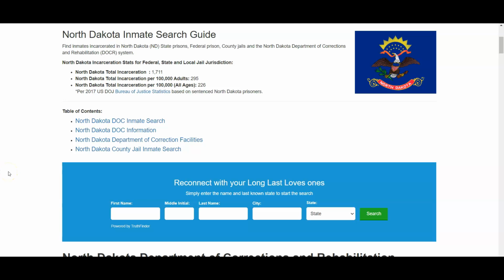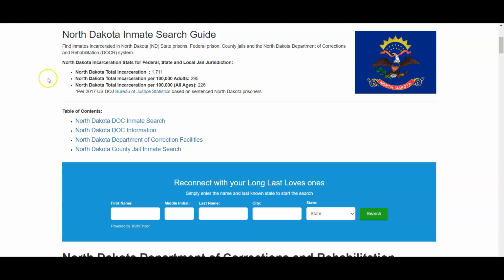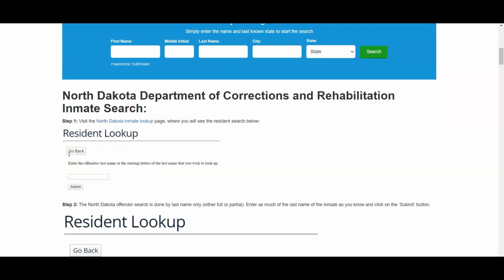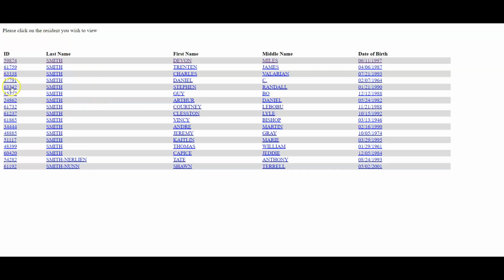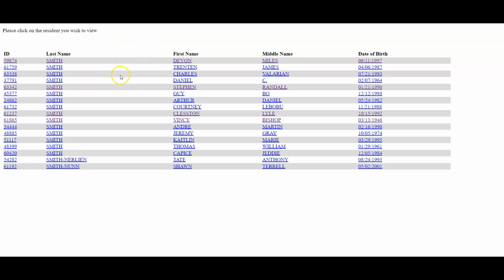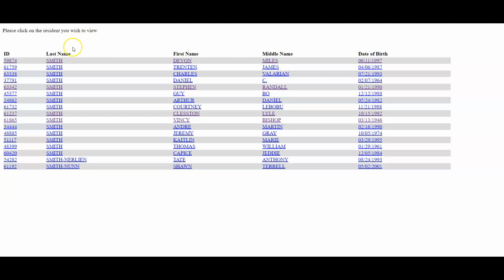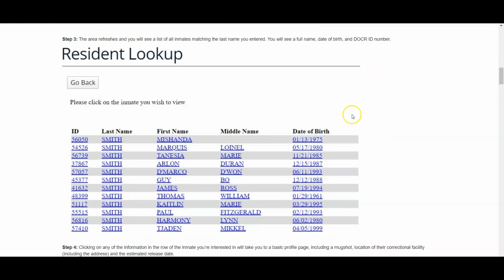North Dakota Inmate Locator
Need help running an North Dakota inmate search?  We give you step-by-step instructions on how to use the North Dakota inmate locator to get all the information available - including mugshots, estimated release dates, and more.

For a link directly to the North Dakota Department of Corrections inmate search page and other helpful hints, visit our North Dakota page: